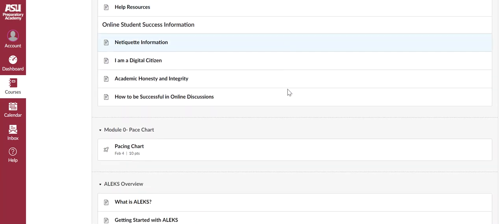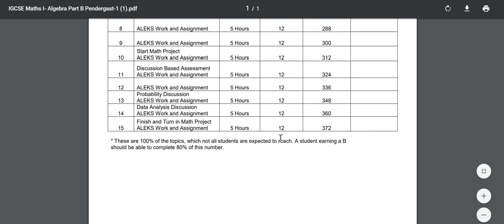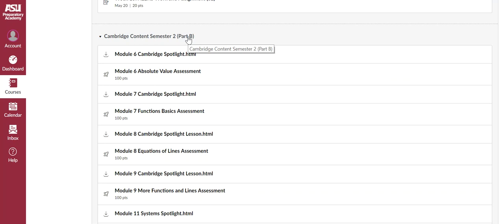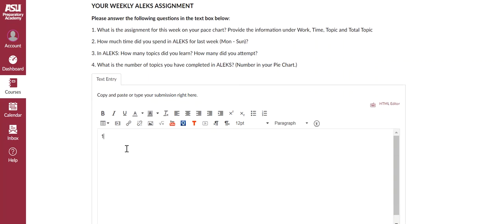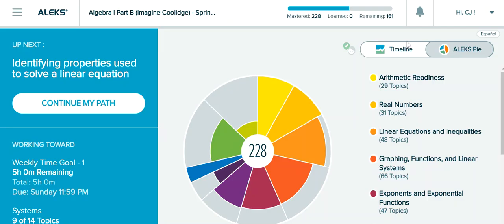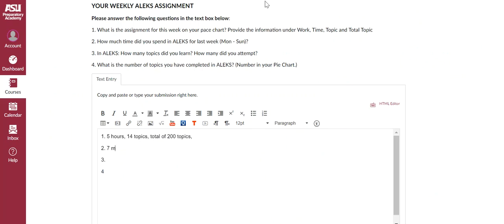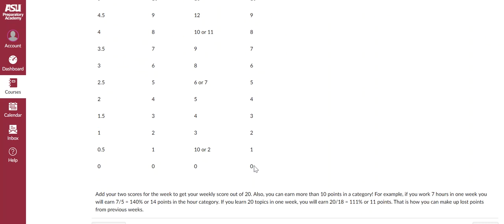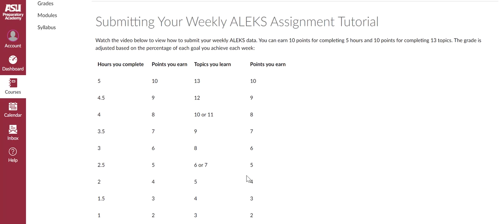Weekly Assignment Tutorial